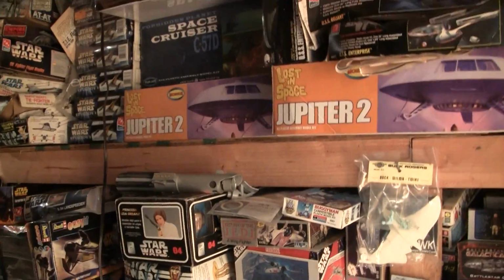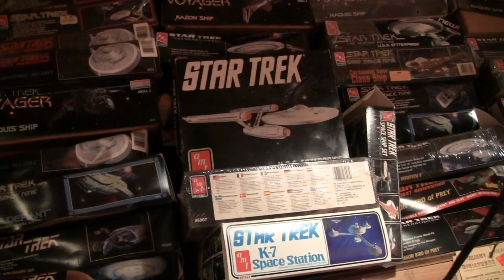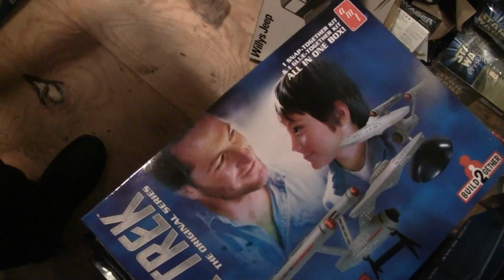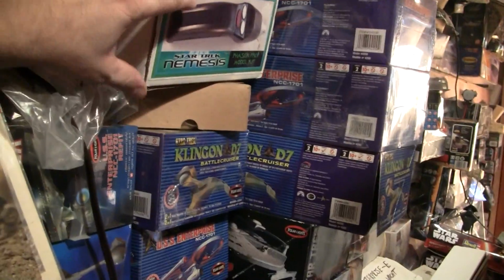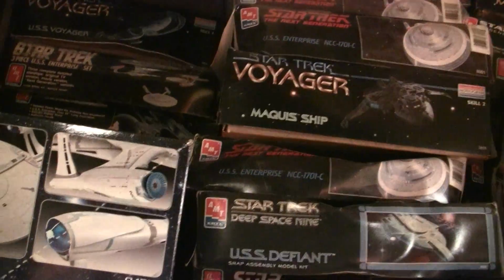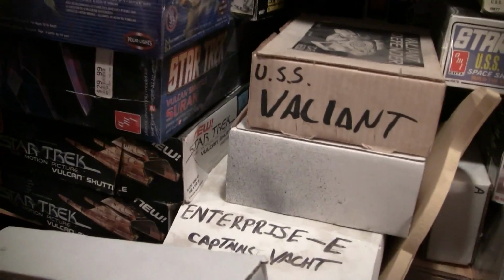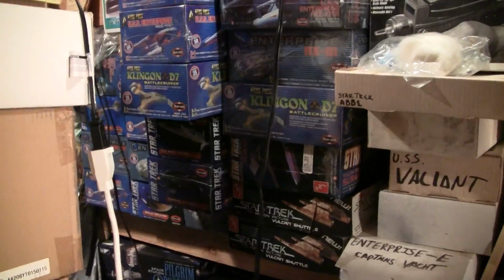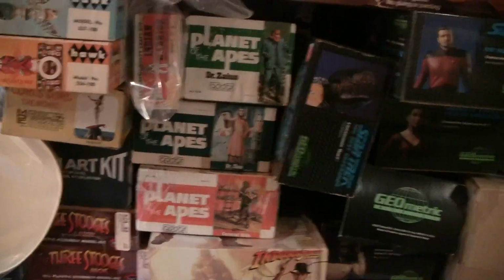BHP0573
Star Trek 50th Shed/Ark update